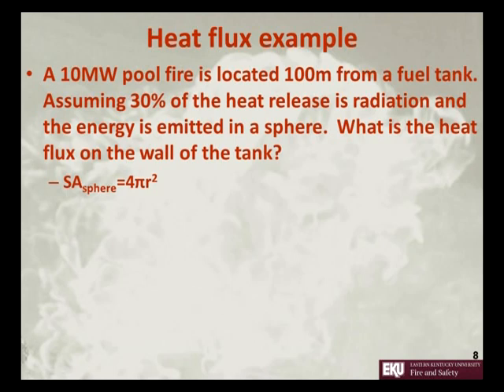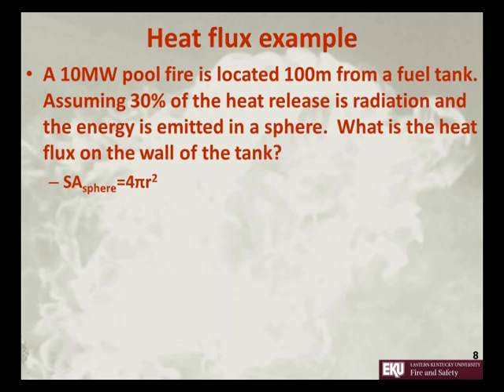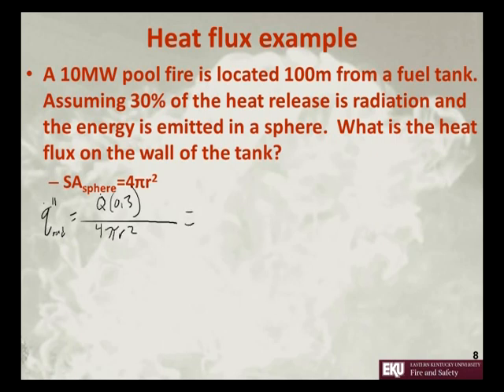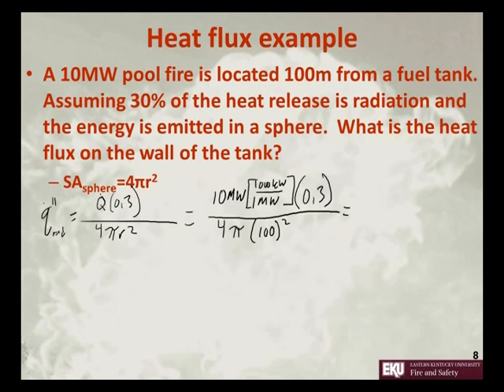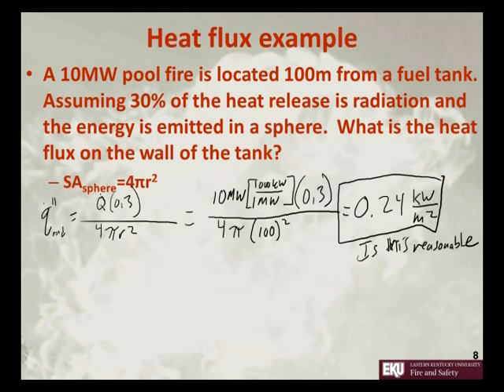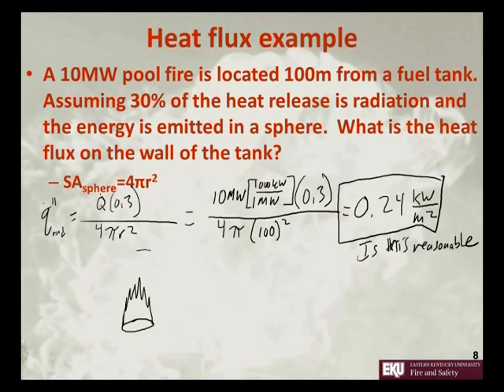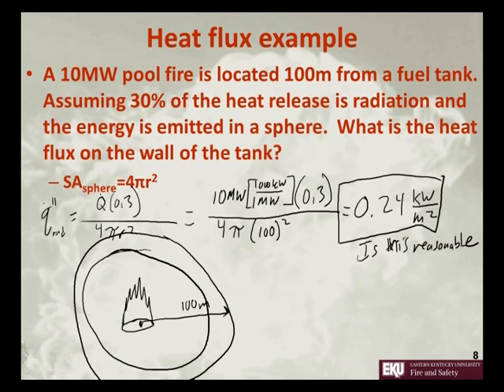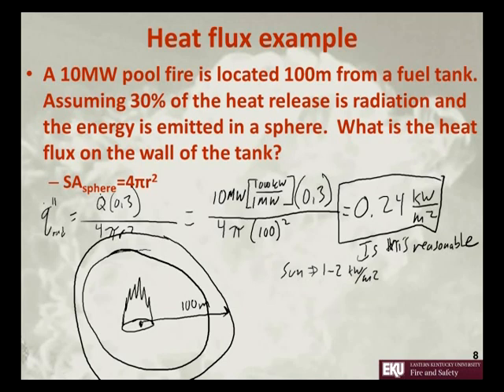Fire Radiation spherical approximation example